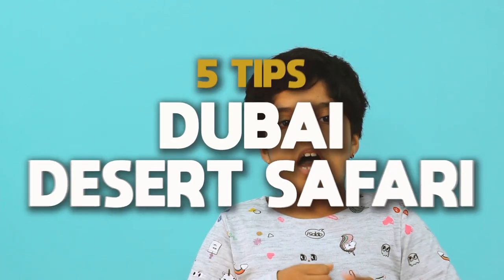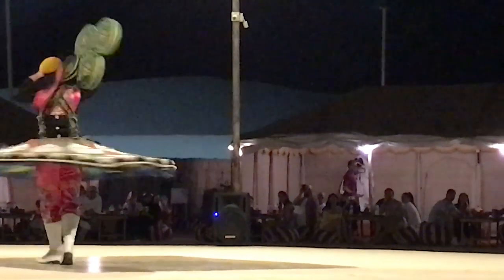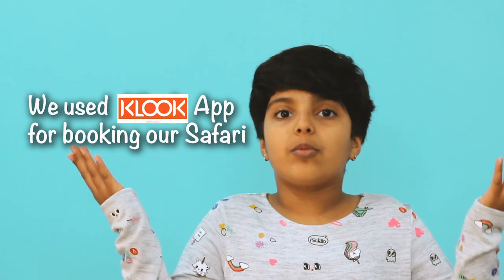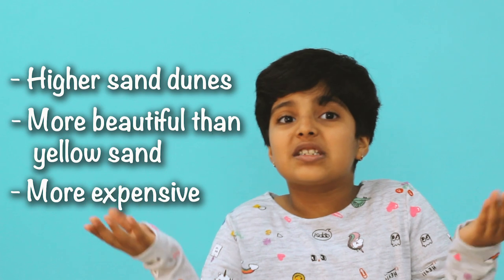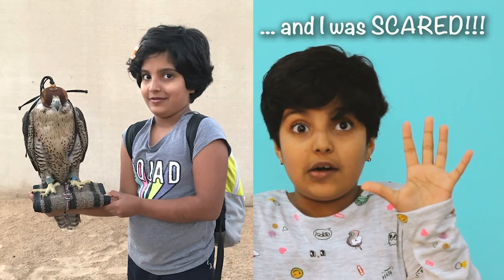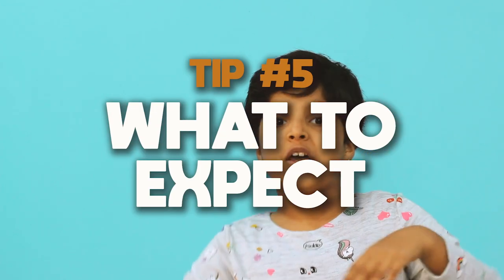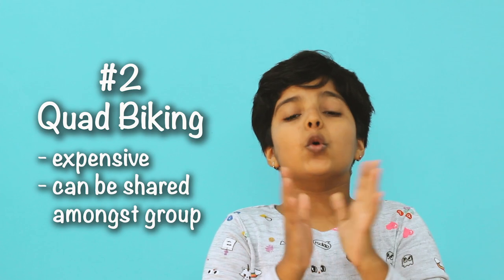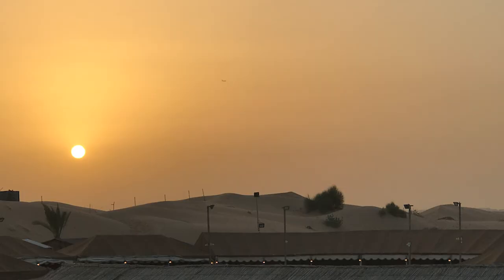Dubai Desert Safari | Top 5 Tips | Dubai Travel Must Know Tips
My top tips to know before going for a Desert Safari in Dubai. If you are planning to visit Dubai, Desert safari experience is a must-do for you. It takes roughly 5-6 hours and you should plan half of your day for it.

Desert Safari is basically Dune bashing (driving on sand dunes, it’s just like a roller coaster!) along with some activities like camel riding, henna painting etc, desert camp visit followed by traditional buffet dinner.
Usually, a land cruiser will pick you up from the hotel, take you to dessert for dune bashing and other activities. In the end you will have dinner while watching traditional performances and you will be dropped back at the hotel.

00:35 What is a Dessert Safari?

Here are my favourite tips:

1:15  #1. How and where to book
2:17  #2. Desert Areas to choose from
3:18  #3. Activities Available
4:22  #4. Kinds of Packages available
5:29  #5. What to expect

6:27  Bonus Tip - Stick around for the bonus tip!

I feel encouraged to share more of my experiences when I see all the love.